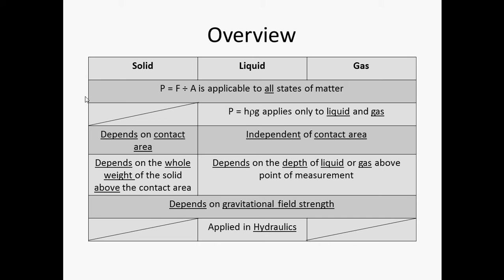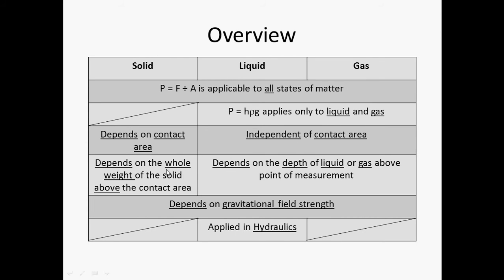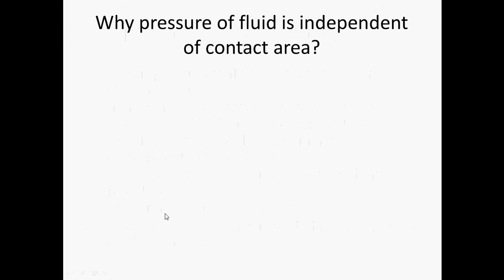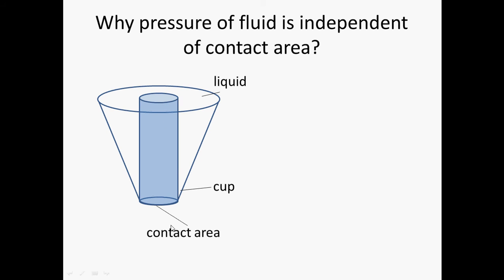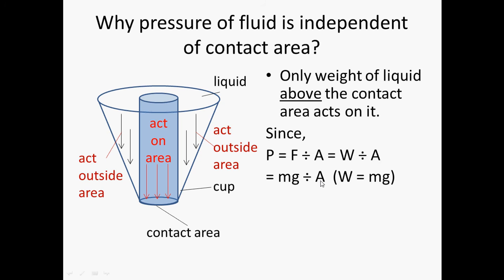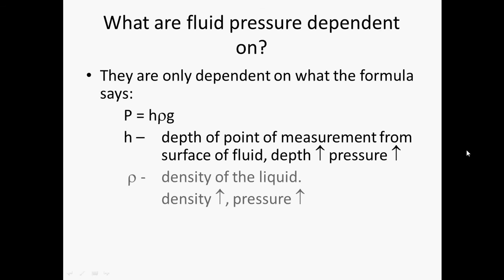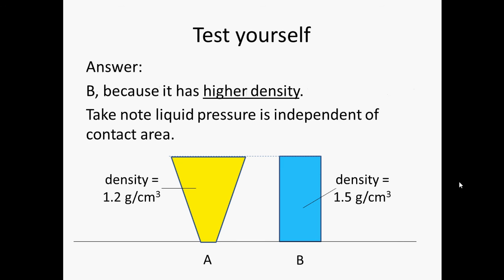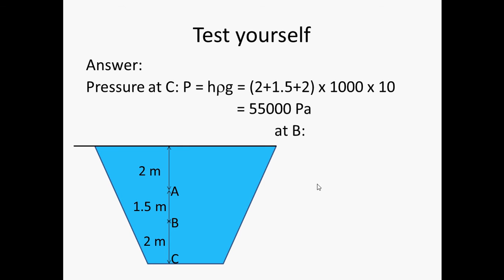Pressure 1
Why pressure of fluids are not dependent on contact area?
What are the factors then, affected fluid pressure?